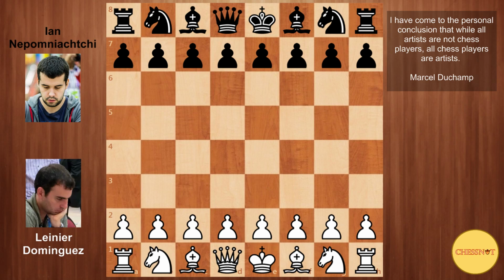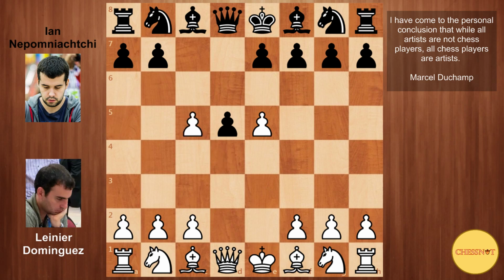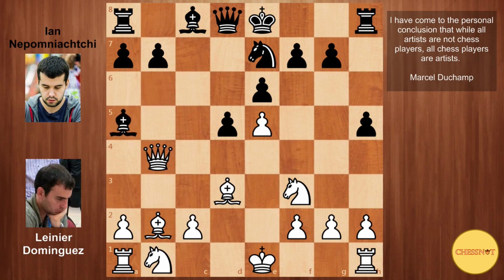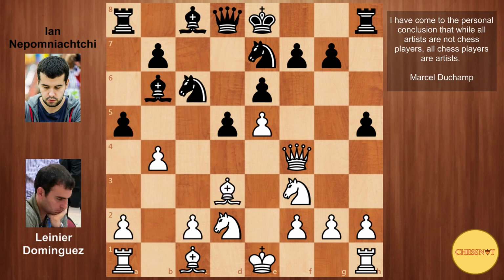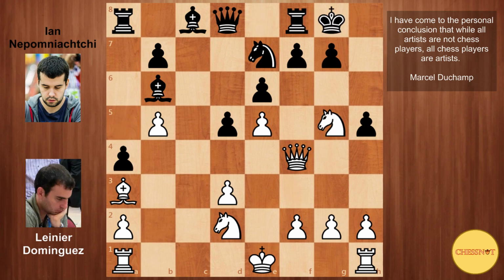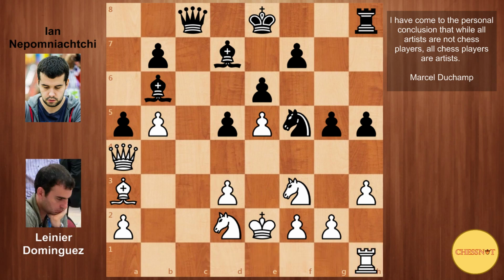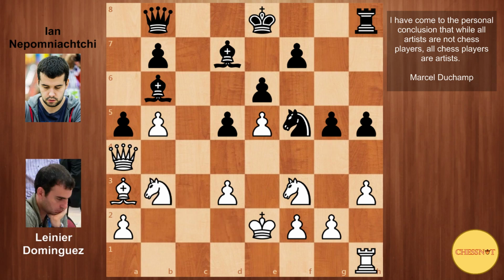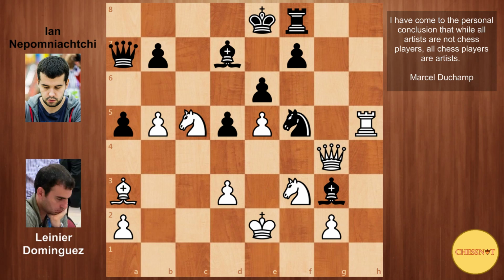Dominguez vs Nepomniachtchi | Dortmund Sparkassen 2019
Round 3 of the Dortmund Sparkassen Chess Meeting was a blood bath. This game that I'm about to show you is played between Leinier Dominguez and Ian Nepomniachtchi. It was an exciting one, lasting only 25 moves. Dominguez had white and Nepomniachtchi had black.